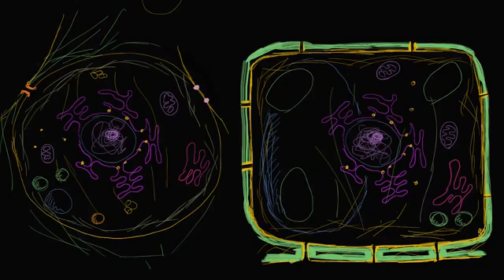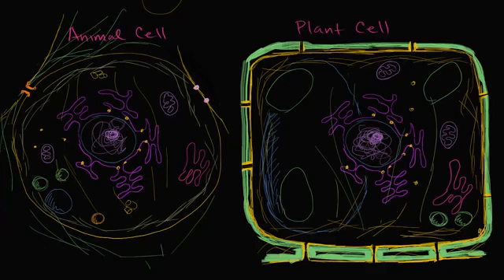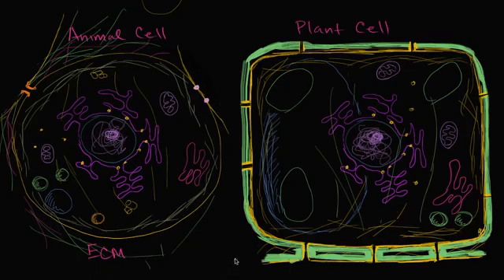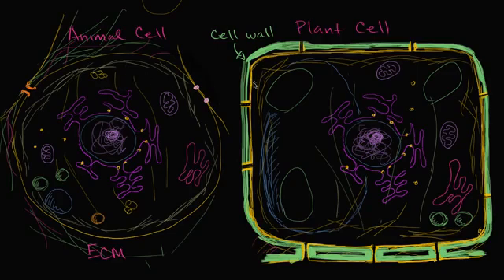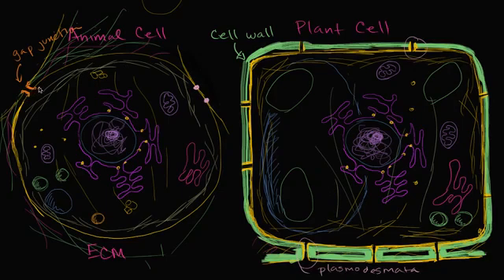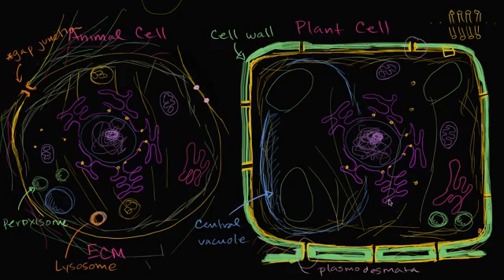Overview of animal and plant cells Biology